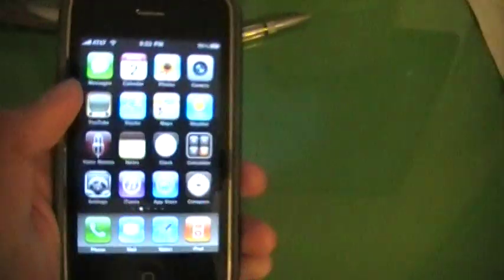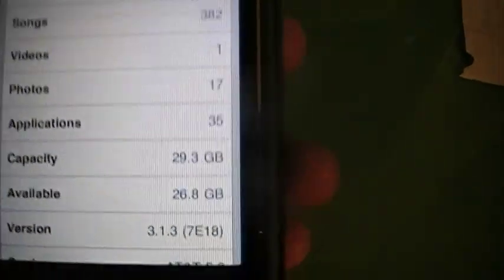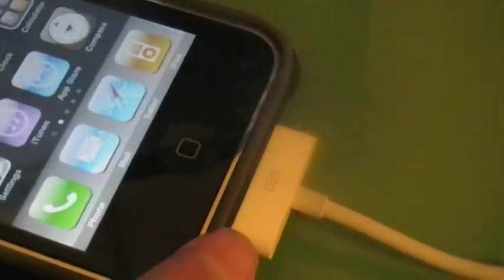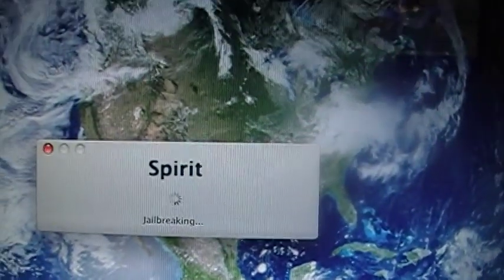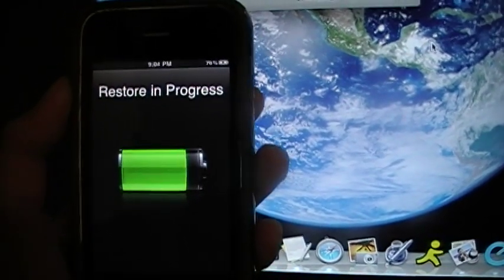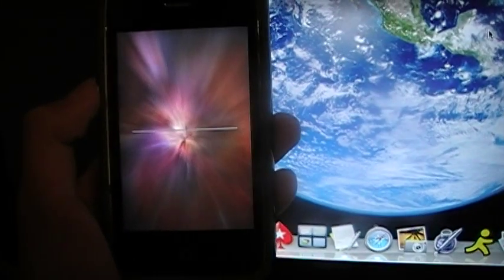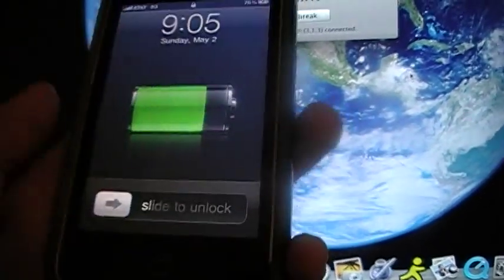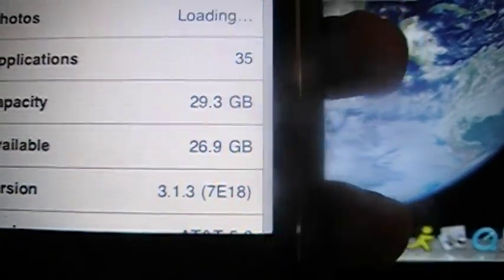How To Use NEW Spirit Jailbreak 3.1.3 Firmware :: ALL DEVICES (Mac/Windows)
READ FIRST: The easy way how to jailbreak your iPad 3G and Wifi version, iPhone, iPhone 3Gs, iPhone 3G, iPod Touch 1st & 2nd Gen with SPIRIT on the new 3.1.3 firmware.

Be sure to read everything on that website beforehand!

THIS IS ONE OF THE EASIEST JAILBREAKS TO DATE WITH BLACKRA1N WITH JUST ONE CLICK OF A BUTTON.